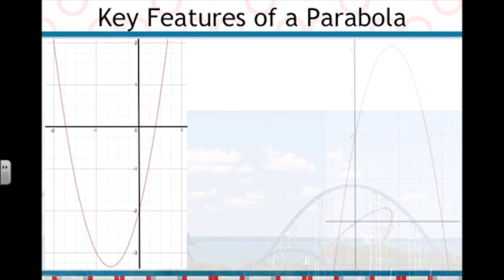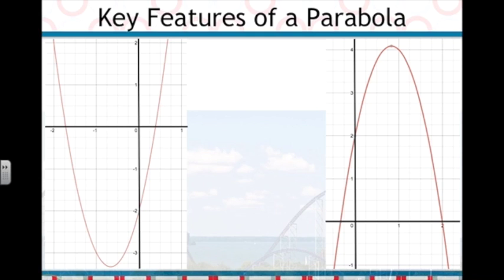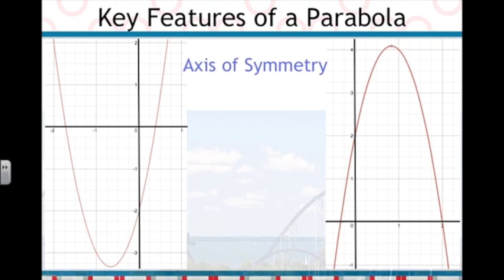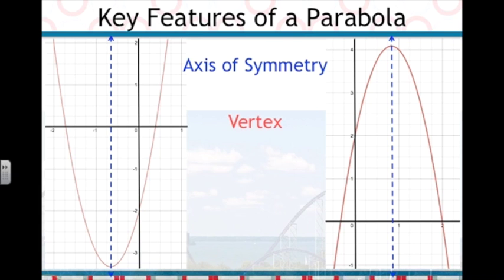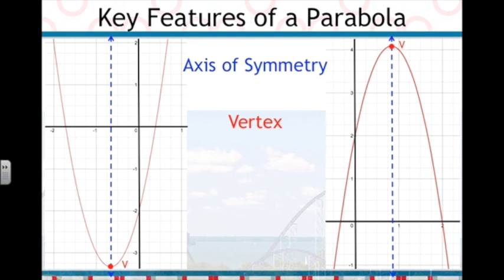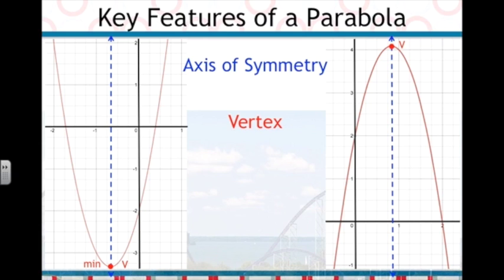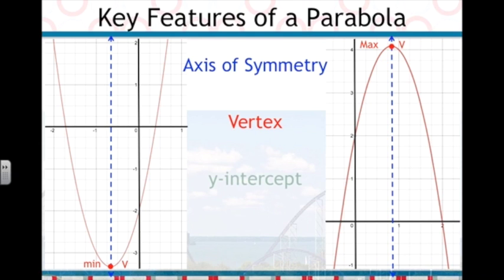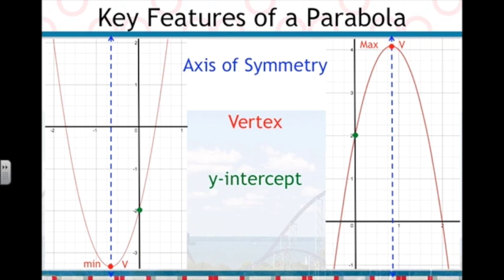Key Features of a Parabola